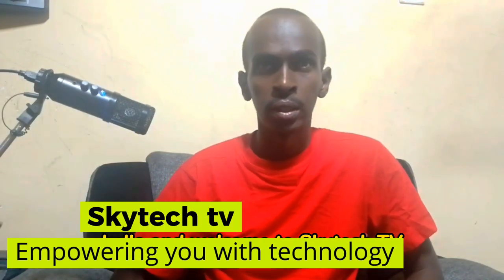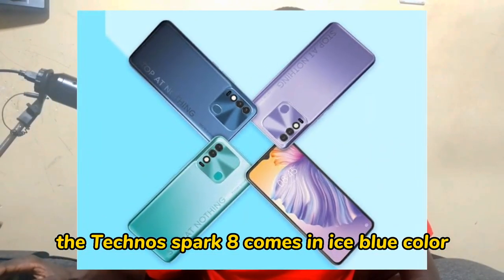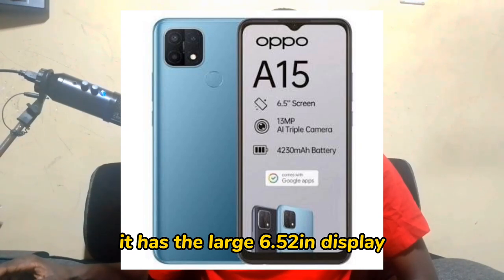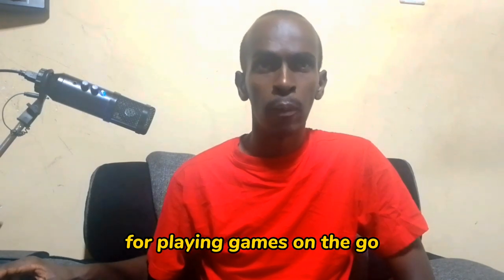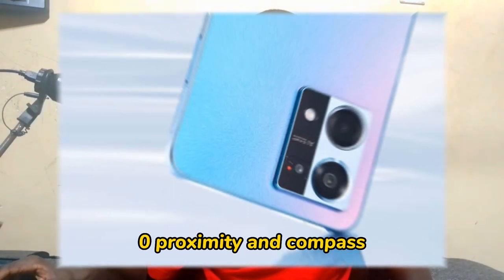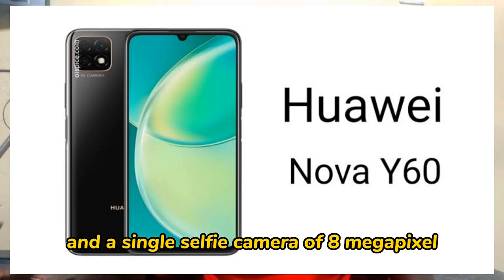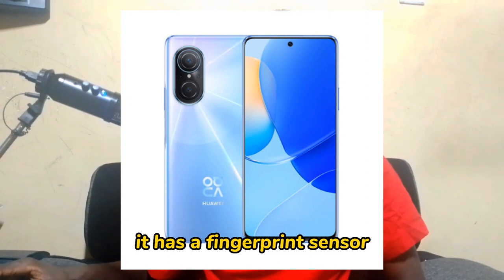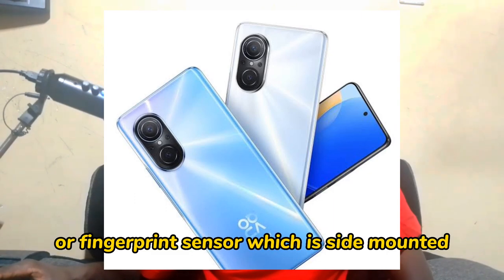Top 8 Best Smartphones to Buy in Kenya in 2023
Sure, here's a video description for your YouTube video on the best smartphones to buy in Kenya:

Are you looking to buy a new smartphone in Kenya but feeling overwhelmed by the sheer number of options available in the market? Look no further than this video, where we have compiled a list of the top 10 best smartphones to buy in Kenya in .2023

From affordable mid-range phones to high-end flagship devices, we have covered it all. Our experts have done extensive research and testing to bring you the most comprehensive and up-to-date list of the best smartphones available in Kenya.

In this video, we will take a closer look at the features, specifications, and price of each smartphone on our list, to help you make an informed decision when purchasing your next device.

Make sure to watch until the end to find out which smartphone is the best fit for you.